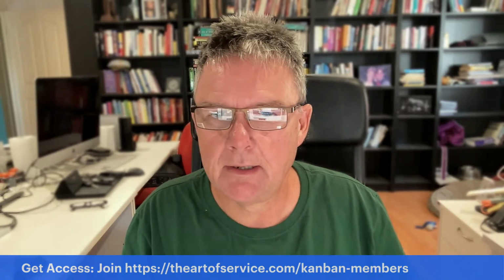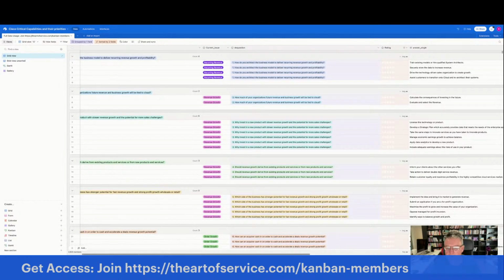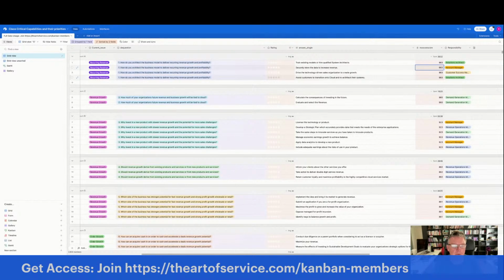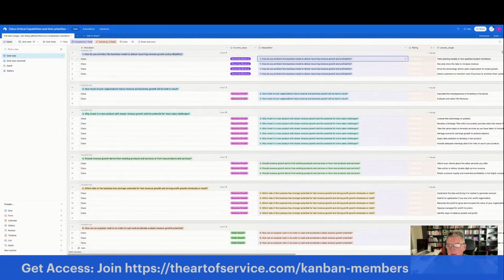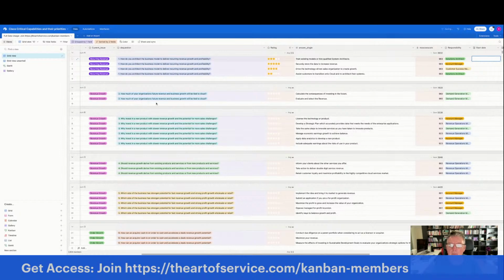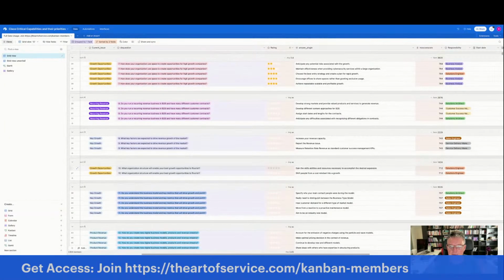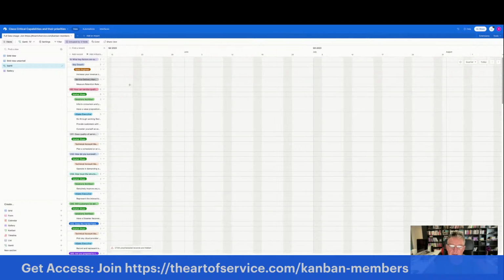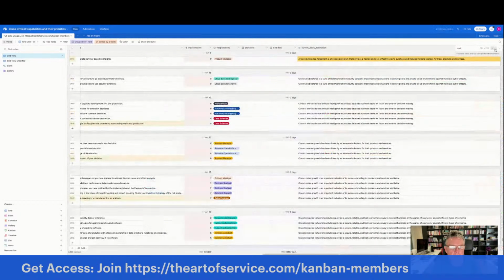Elevate your game by learning winning strategies from one of best: Get the report on Cisco’s crit…